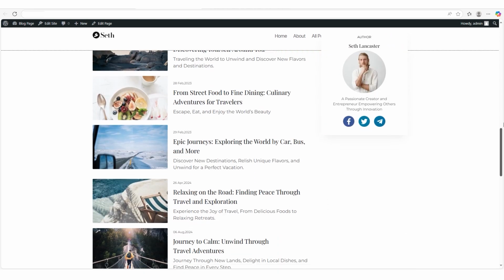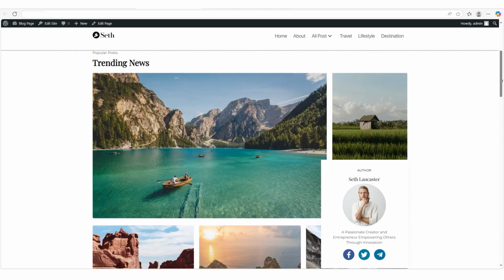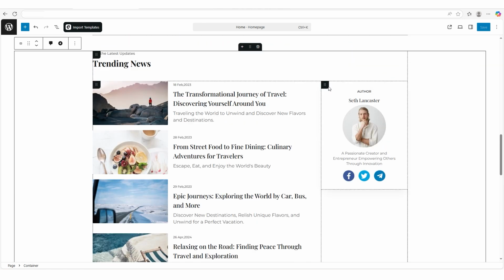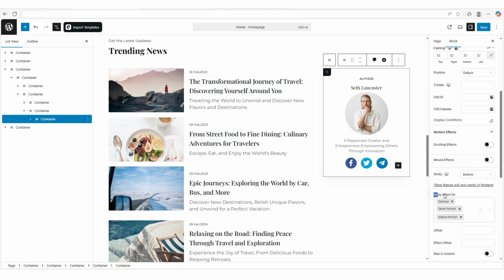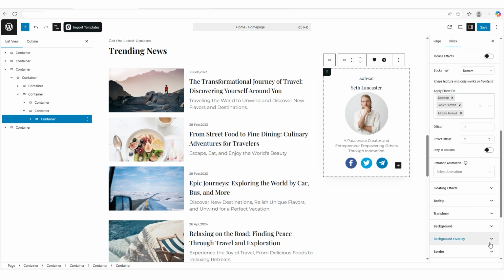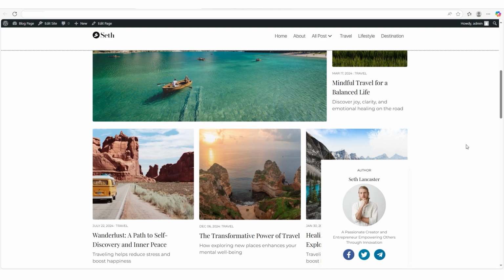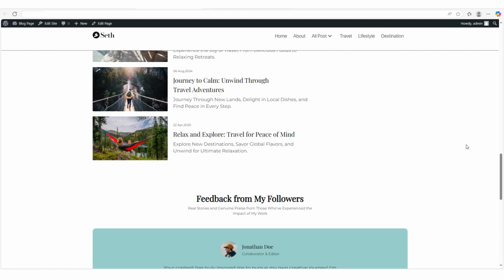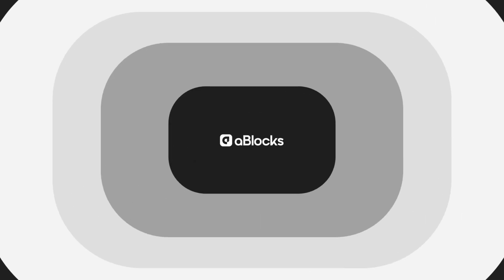How to Add a Sticky Effect to Your WordPress Site Using aBlocks – Step-by-Step Guide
Want to make important elements like menus, headers, or buttons stay visible while users scroll? 🚀

In this tutorial, you’ll learn how to add a Sticky Effect to your WordPress site using aBlocks, so your chosen elements stay fixed on the screen for a smoother browsing experience.

What you’ll learn in this video:
✔️ How the Sticky Effect works in WordPress
✔️ How to enable Sticky Effect in aBlocks
✔️ Customize settings like top/bottom stickiness, device selection, and offsets
✔️ Add entrance animations for a smooth effect

Keep your CTAs, navigation, or any block always visible and make your website more user-friendly with aBlocks.